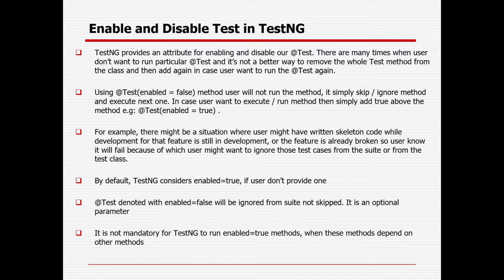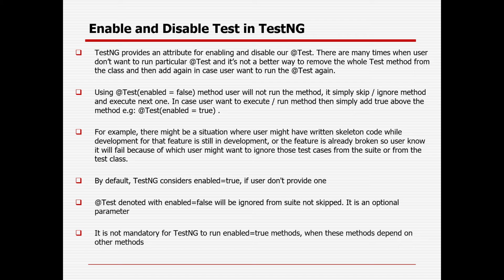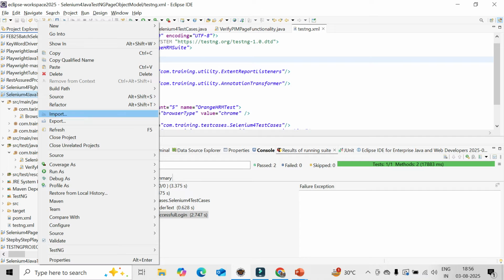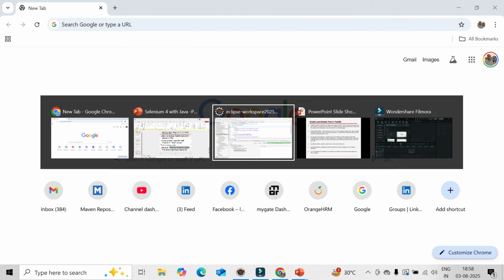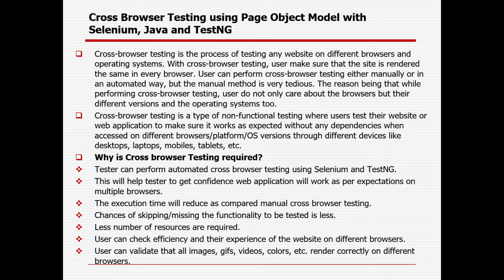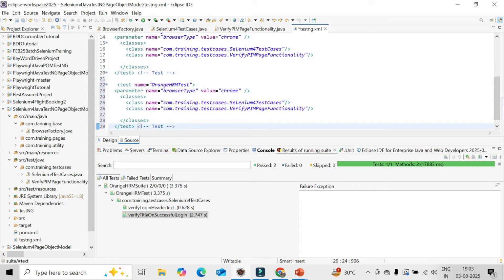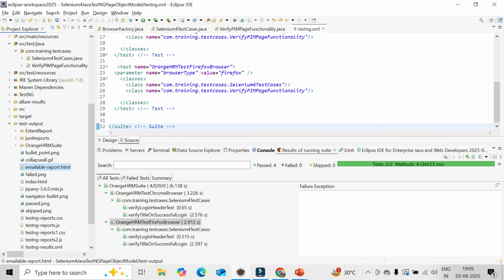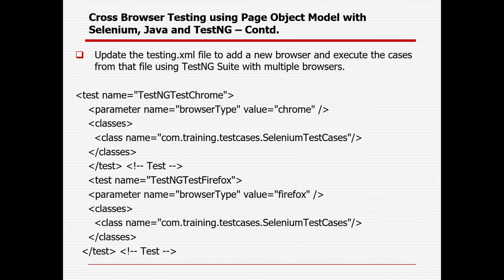POM Part XI: Cross Browser Testing using Page Object Model, Selenium, Java & TestNG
Disabling a Test and Cross Browser Testing using Page Object Model for TestNG Tests with Selenium and Java – Framework Development from Scratch using POM – Part XI

Selenium Java: The Ultimate Test Automation Framework Guide
Selenium Java: Build a Robust Test Automation Framework from Scratch
Master Selenium Java: Build a Modern Test Automation Framework
Selenium Java: Unleash the Power of Test Automation for Your Apps
Selenium Java: Advanced Locators and Page Objects
Selenium Java: Level Up Your Automation with Advanced Locators
Mastering Selenium Java: Powerful Page Objects for Efficient Testing
Selenium Java: Beyond the Basics – Advanced Locators & Page Objects
Unlock Selenium Java Power: Build Robust Automation with Advanced Techniques

Selenium 4 for Beginners: The Complete Guide to Web Automation
Java for Selenium: Beyond the Basics
Java Selenium Power Moves: Advanced Techniques You Need to Know
Selenium with Java: Unlocking Advanced Automation Techniques
Mastering Java for Selenium: From Beginner to Pro